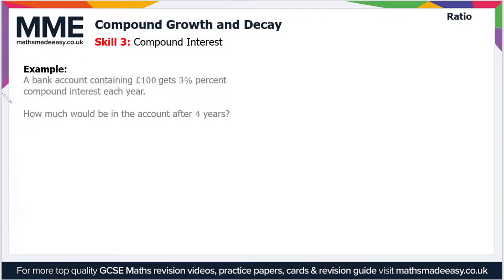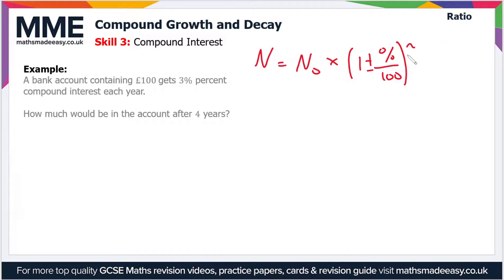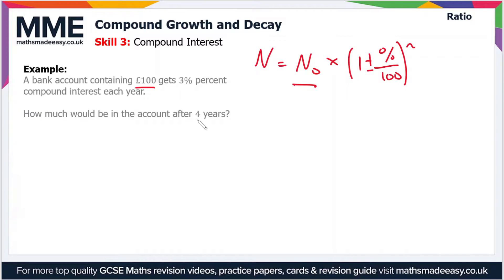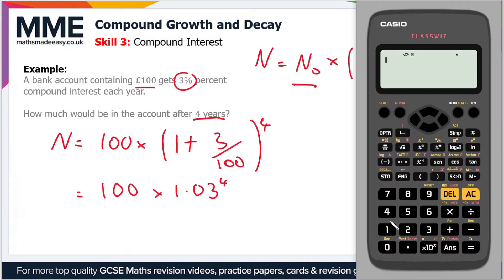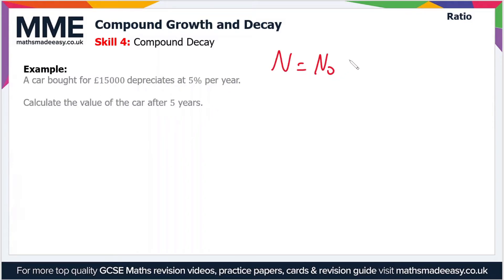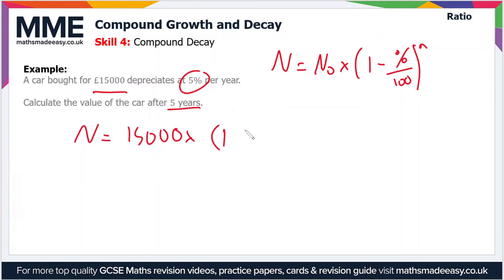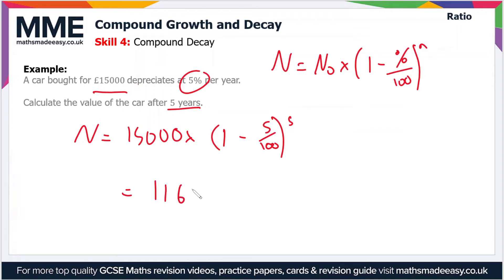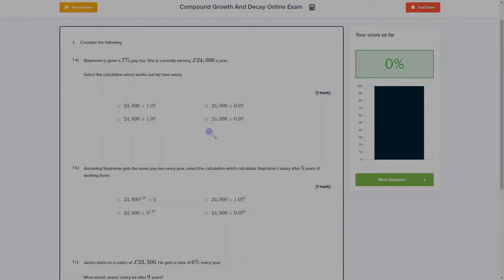Ratio and Proportion - Compound Growth and Decay Video 2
This is the Maths Made Easy video on Ratio and Proportion - Compound Growth and Decay (Video 2)

To see our Ratio and Proportion - Compound Growth and Decay (Video 2) online exam click the following

TIMESTAMPS
0:00 Intro
0:05 Skill 3: Compound Interest
1:53 Skill 4: Compound Decay
3:09 Outro